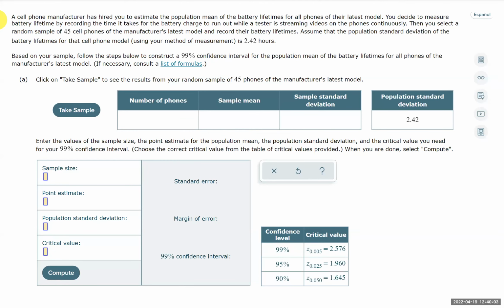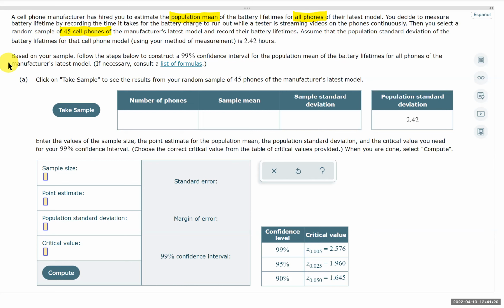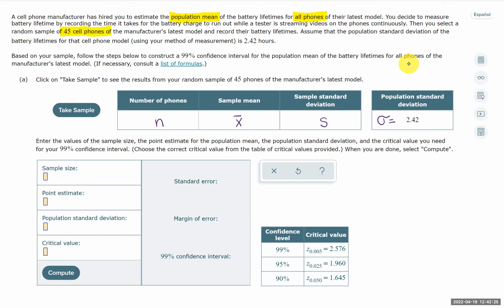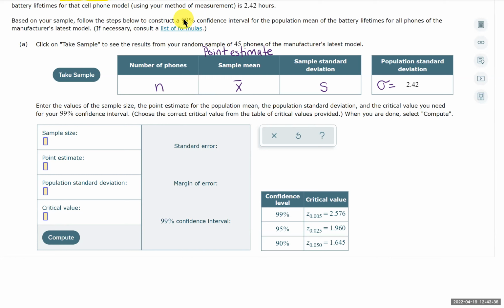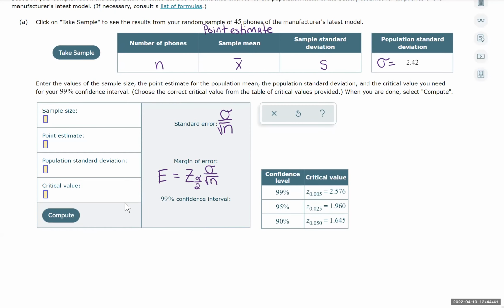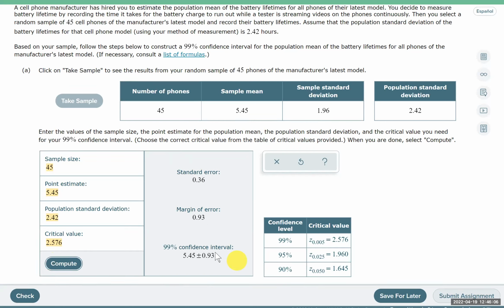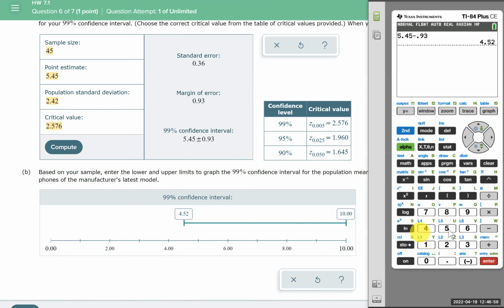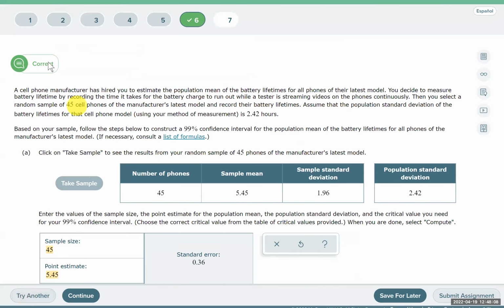Sp22, HW 7.1, Aleks Example